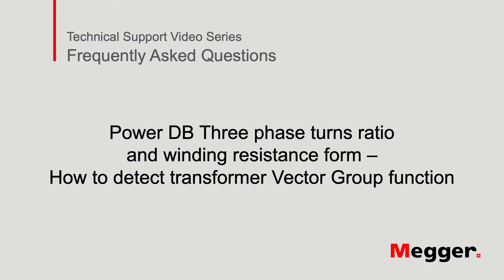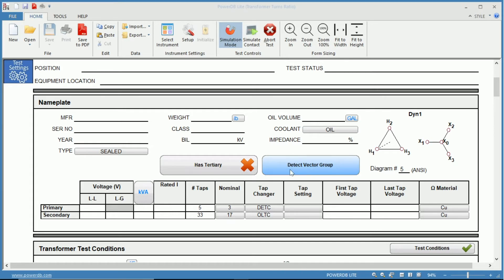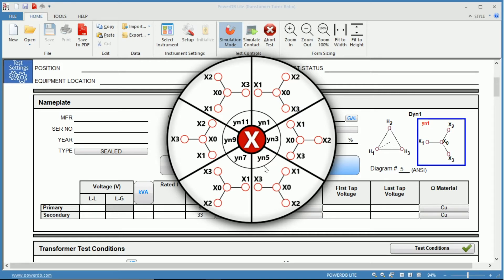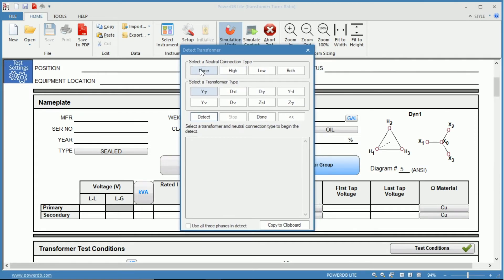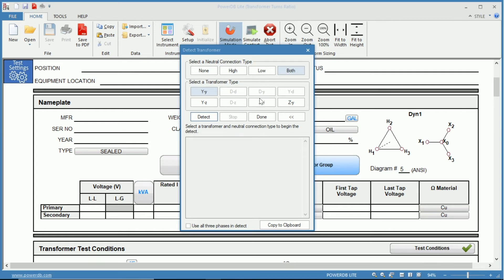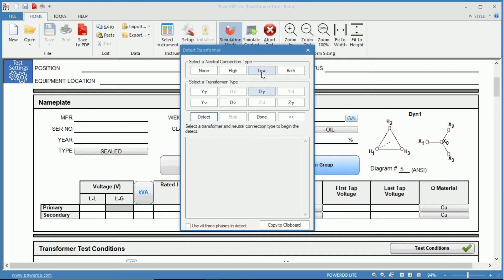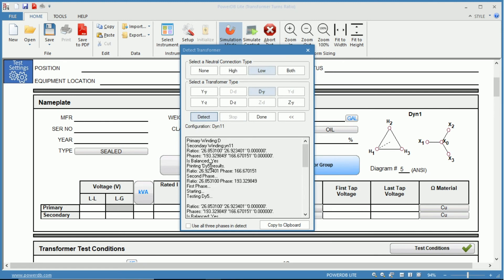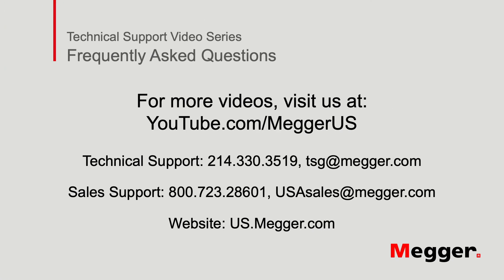Megger PowerDB: How to use the Detect Vector Group Function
This video gives a detailed description of the Detect Vector Group function that can be utilized in the PowerDB Three-phase Turns Ratio & Winding Resistance Test Form (56000).